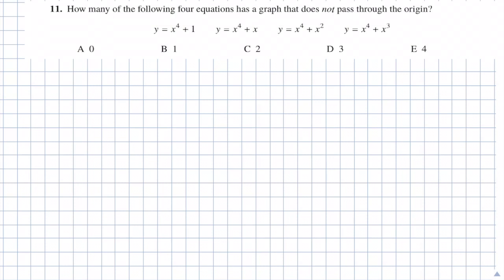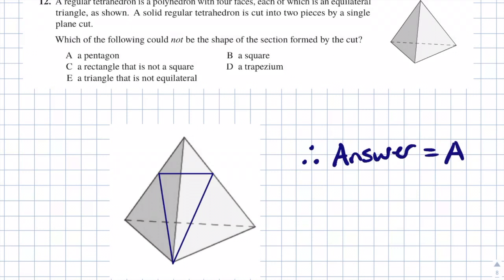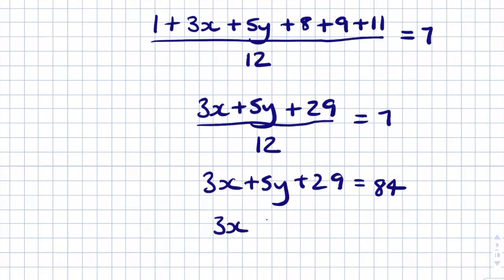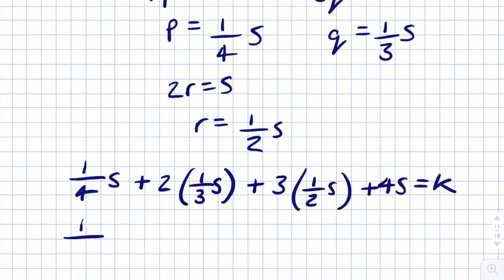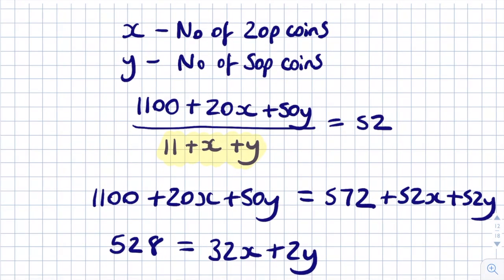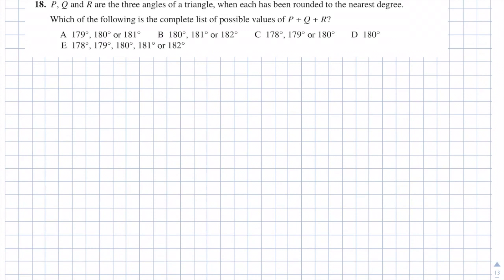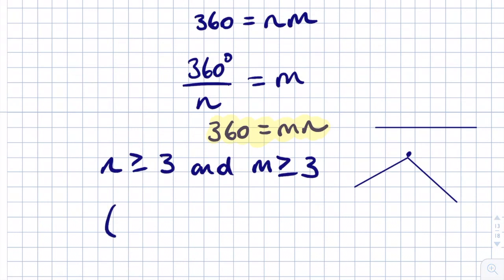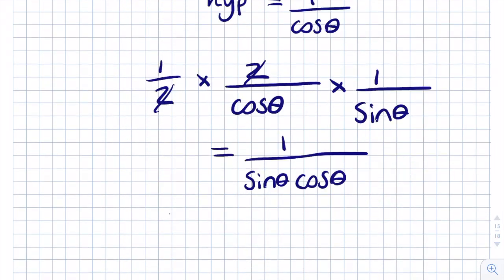UKMT Senior Maths Challenge 2018 Questions 11-20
Here are my solutions to the latest Senior Maths Challenge. This is designed to give students a better understanding of what the questions are asking for with answers in a logical step by step process.

There will be a video coming soon for questions 21-25